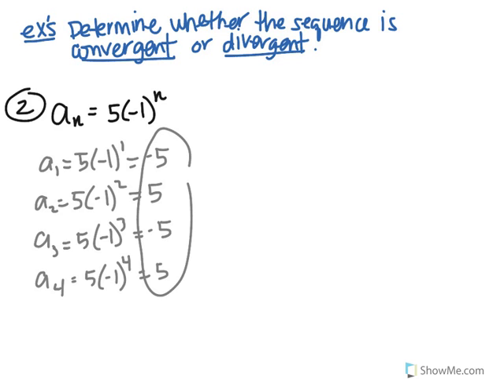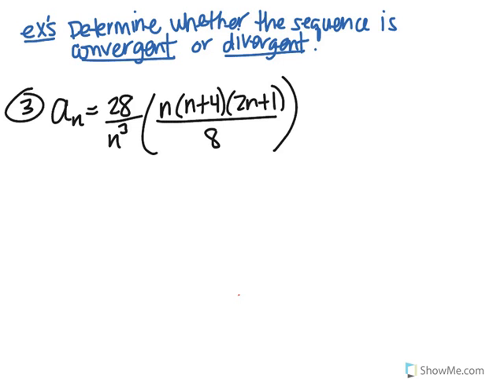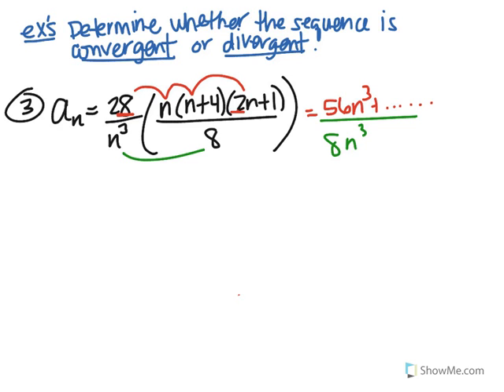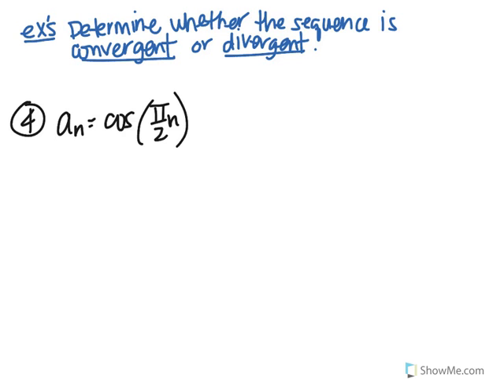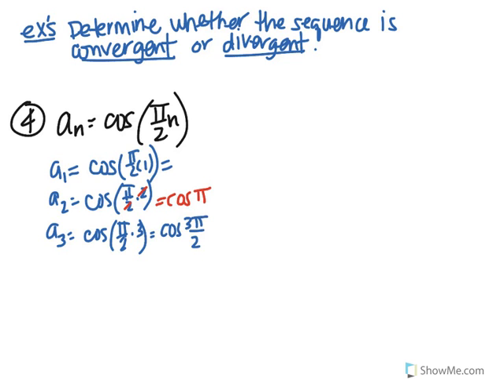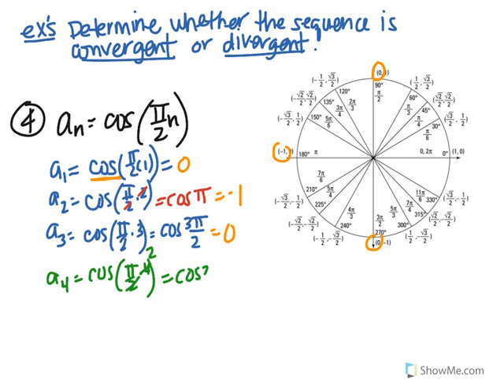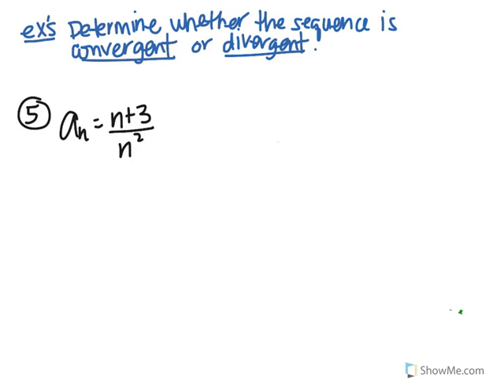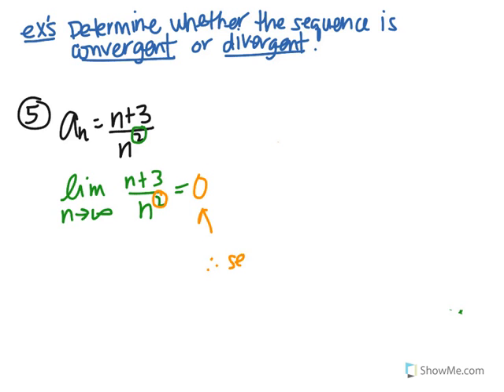Limits of Sequences